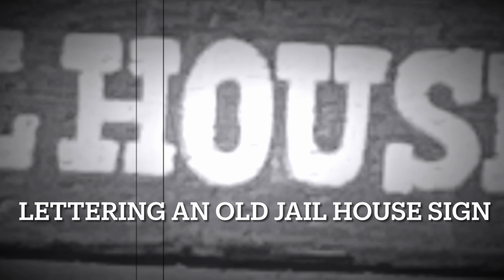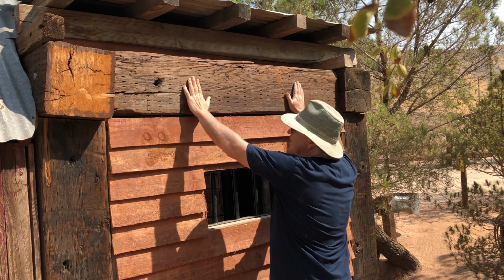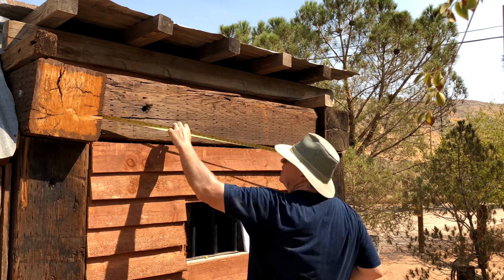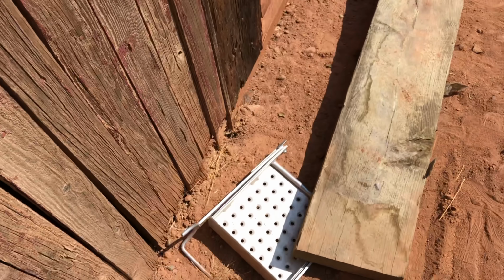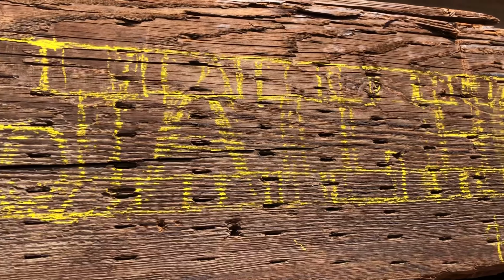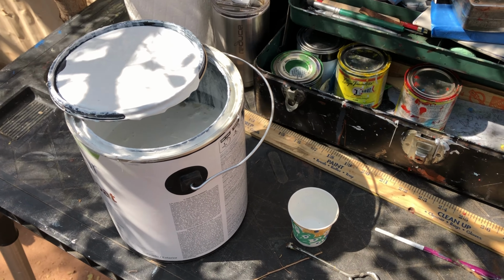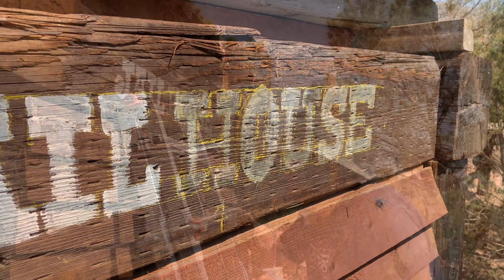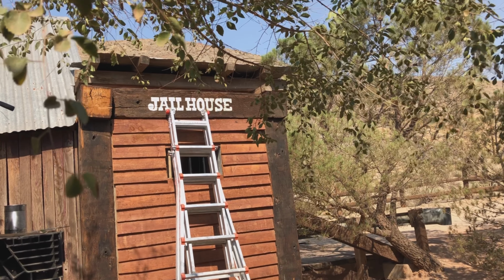Sign Lettering - Old West Jail House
A quick overview of painting an old jailhouse sign at the Lazy T Ranch.
The mini jailhouse is a new addition to the ranch's many old west attractions.

Keep that Pencil Moving!
-Ray